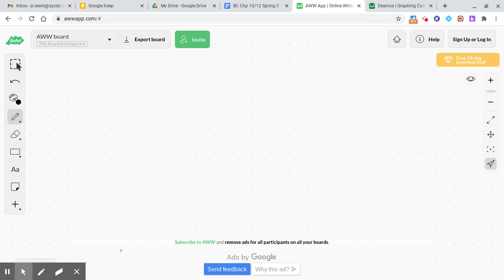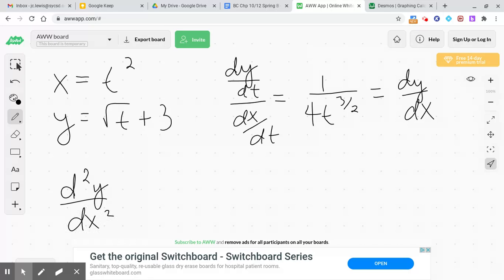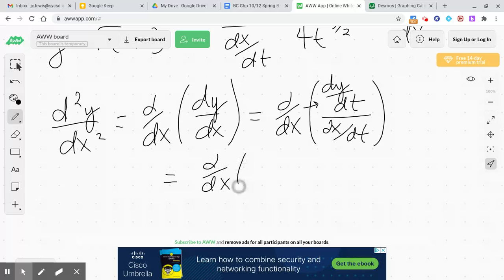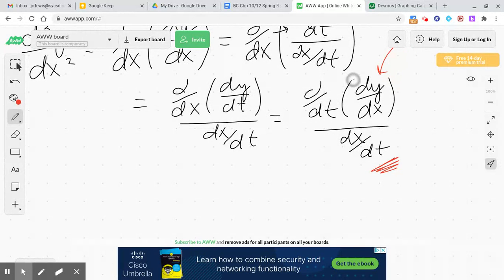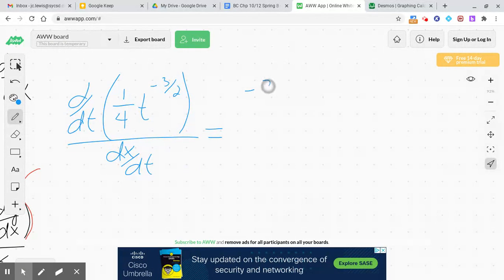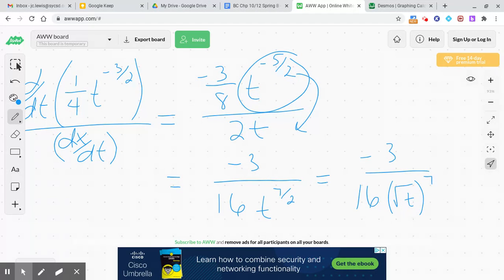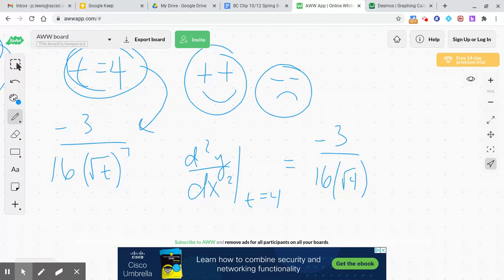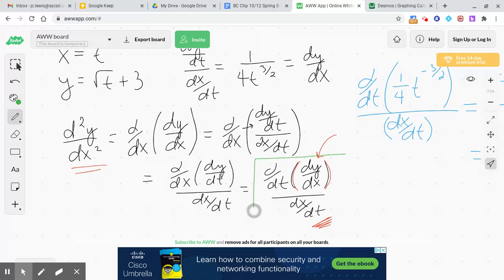Second Derivative of Parametric Curves